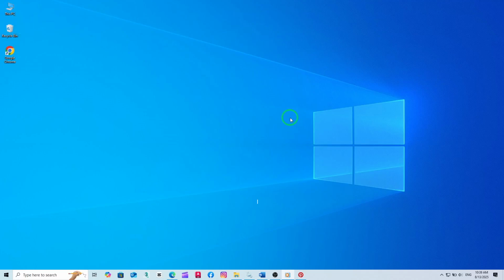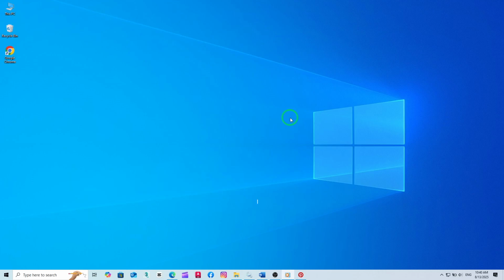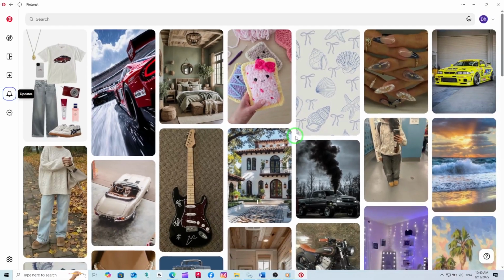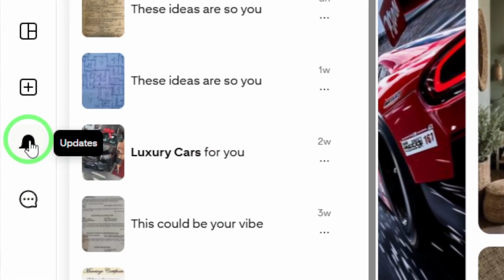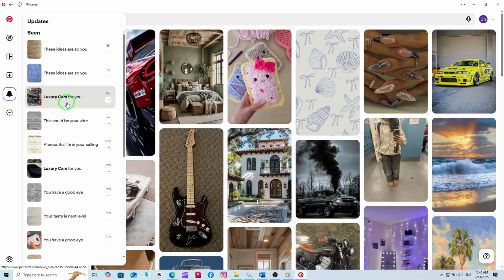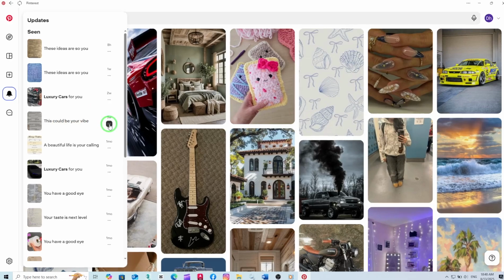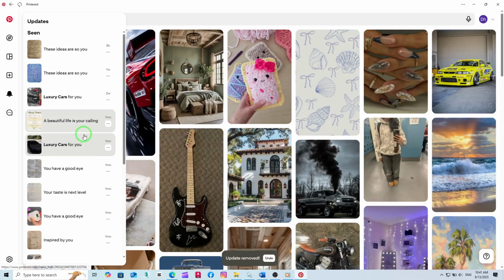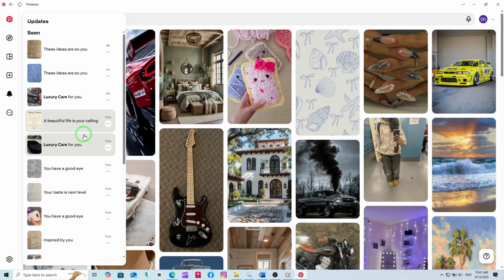How To Delete Notifications On Pinterest App On PC (New Update)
Learn how to delete notifications on the Pinterest app on your PC with the new update. This quick guide helps you manage your notification feed effectively to keep it clean and organized. Follow these simple steps to remove unwanted updates quickly.

1. Open Pinterest app

2. From the left side menu, click on Updates

3. Next to the update you want to delete, click on the three dots

4. Choose Delete update-

Chapters:
00:00 Intro
00:12 Soultion
01:05 Outro